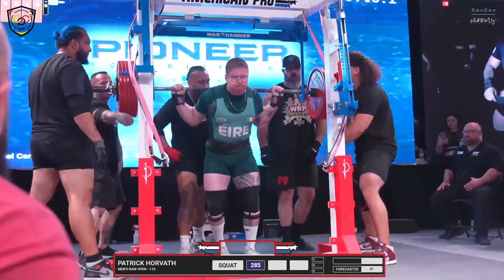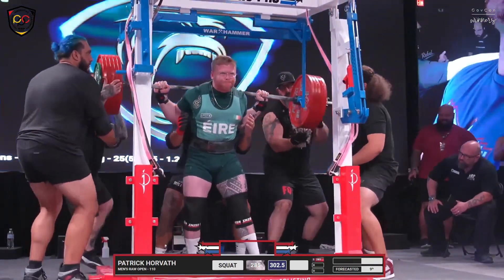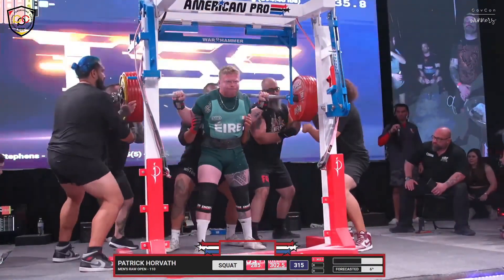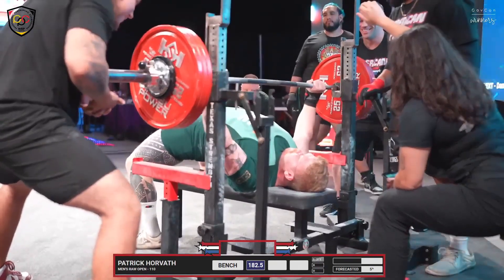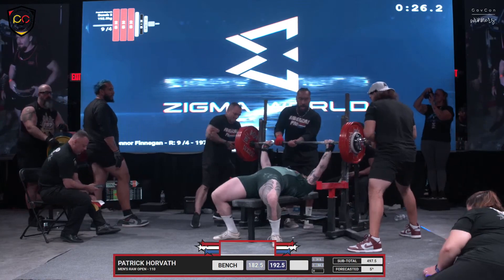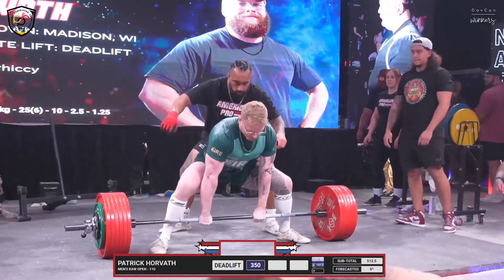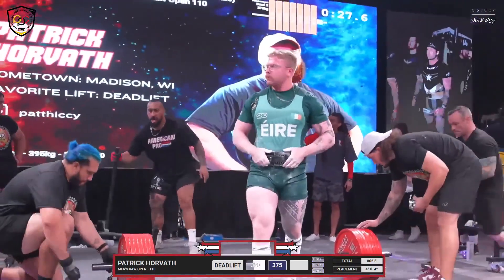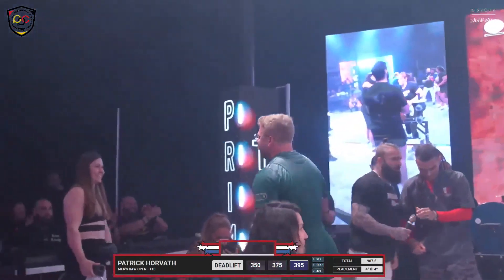Patrick Horvath • 4th place 907.5kg Total (Raw) • 110kg Class • The American Pro 2023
Patrick Horvath
4th place 907.5kg Total (Raw)
110kg Class
The American Pro 2023